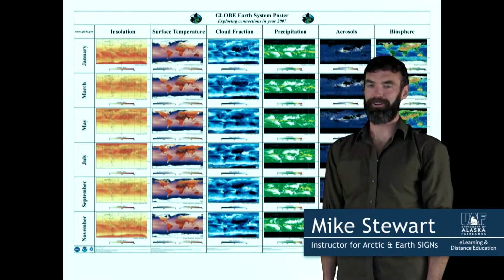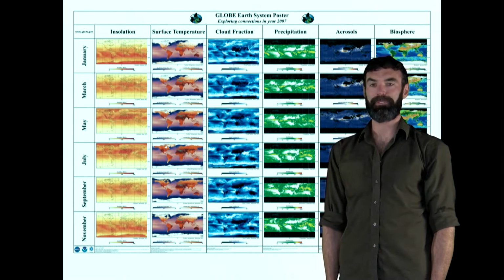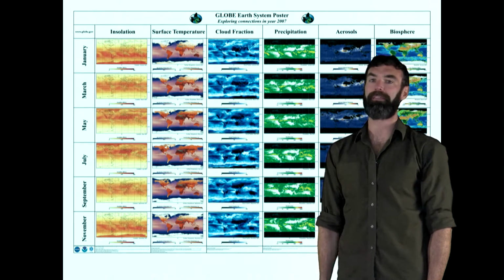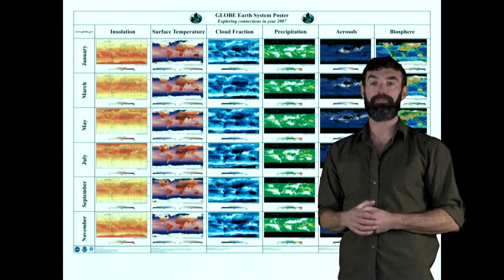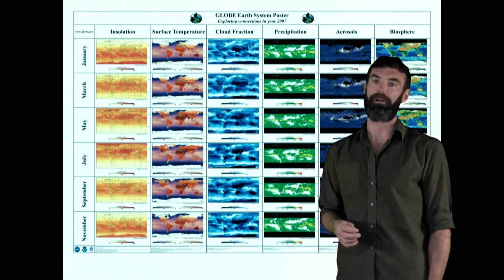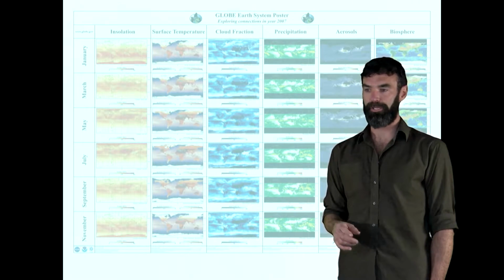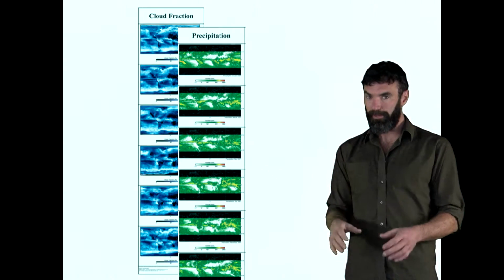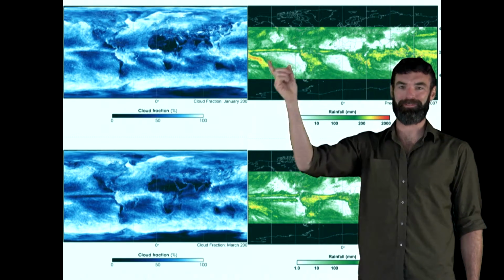Arctic & Earth SIGNs – Earth System Poster Assignment 3